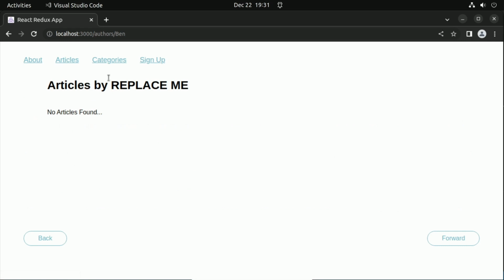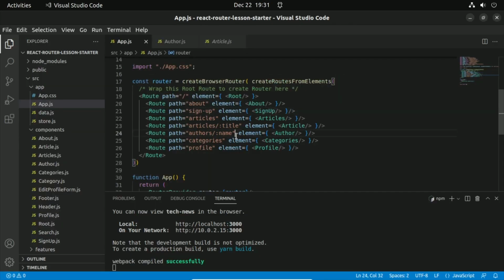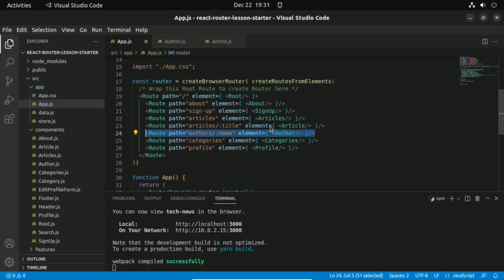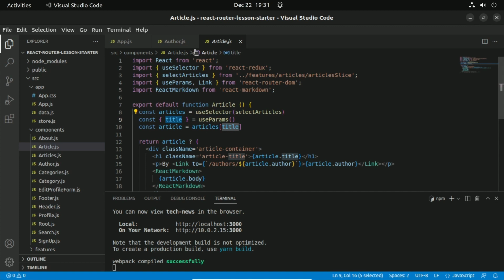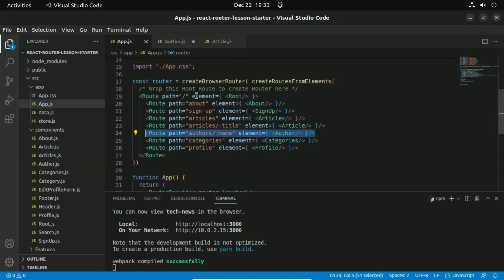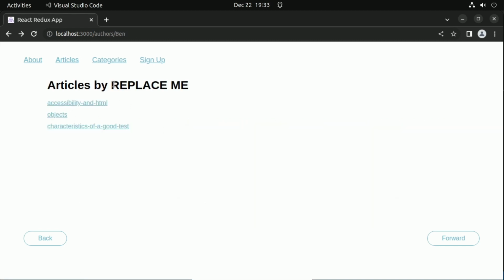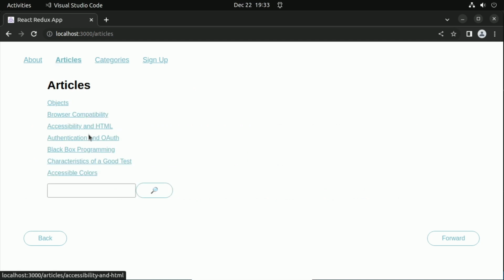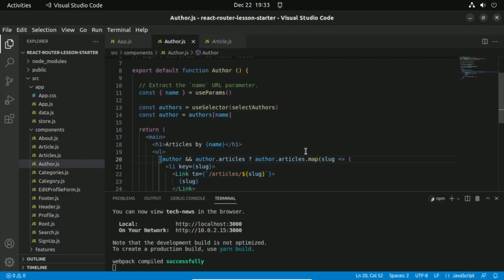Learn React Router v6 Exercise 7